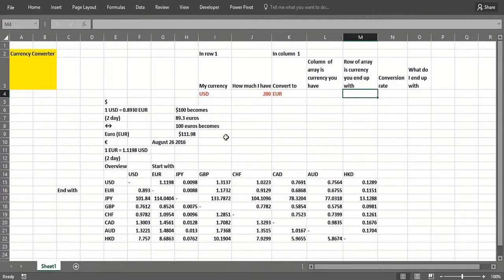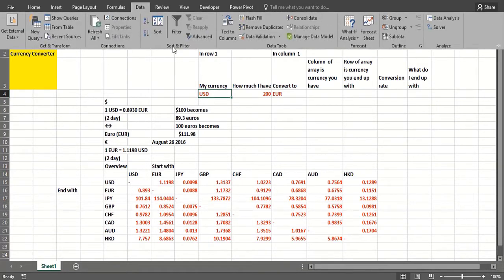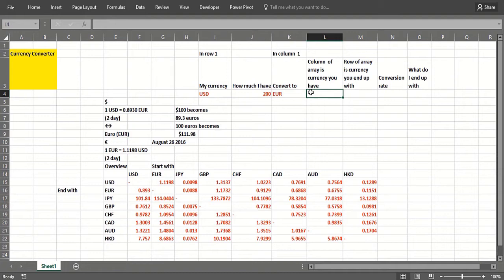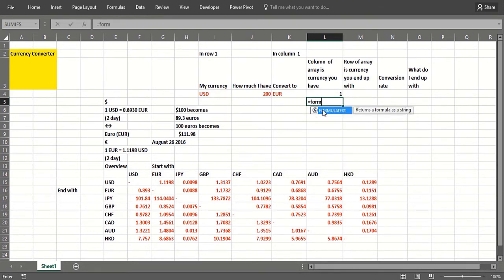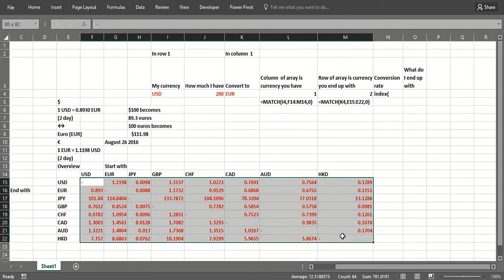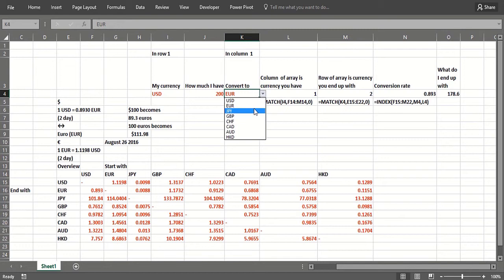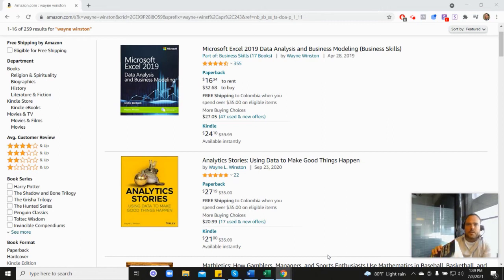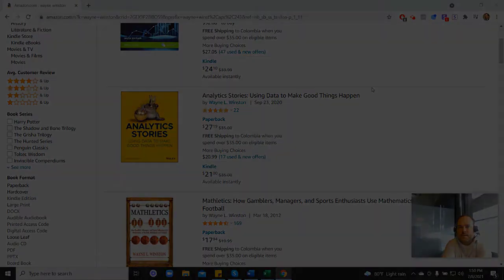Building A Currency Exchange Matrix In Excel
Harvard asked him to create their course and Microsoft asked him to write their book. In this video Dr. Winston discusses how to create a currency exchange matrix. This is a market analysis tool that is helpful for the foreign exchange market, making it easier for the traiders to identify the best currency pairs to trade.